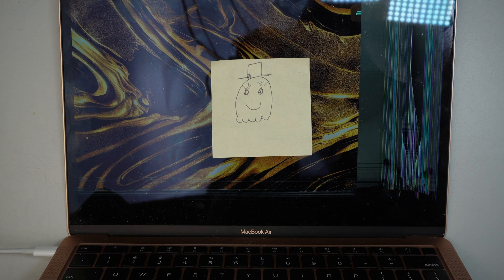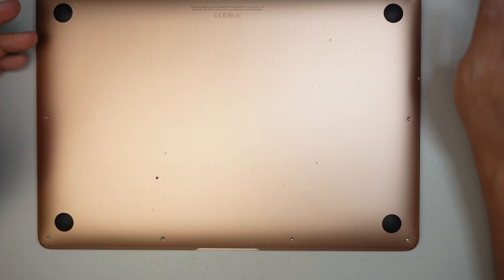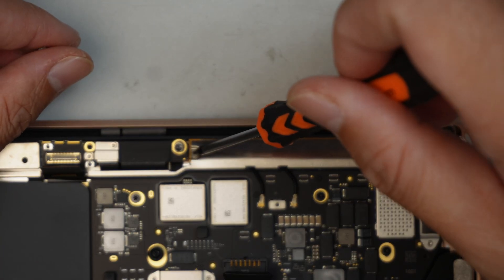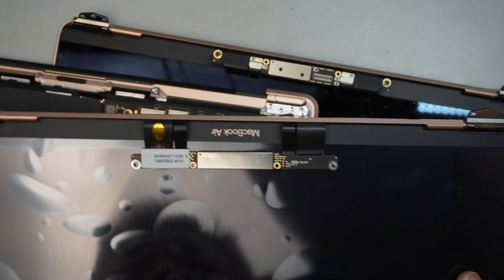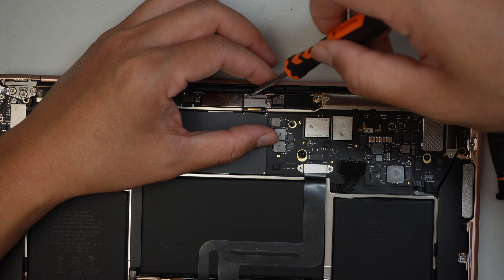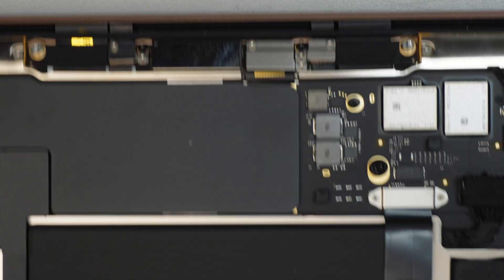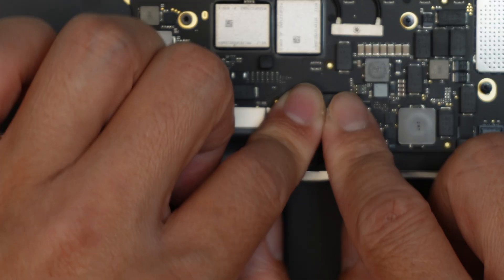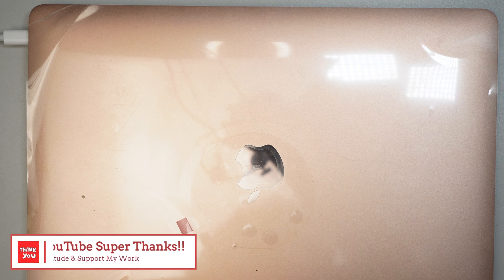FIXED Macbook Air A2337 Cracked Screen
This video is to show step by step on how to replace MacBook Pro Retina 13 M1 laptop screen.

The model for this is:
- A2337
Year: 2020

** America Shopper **
Where to get LCD screen replacement ?

Prying Tool: